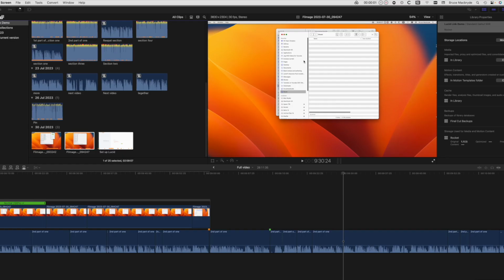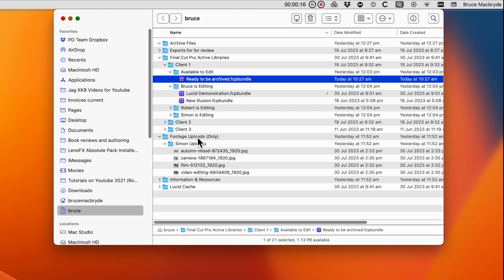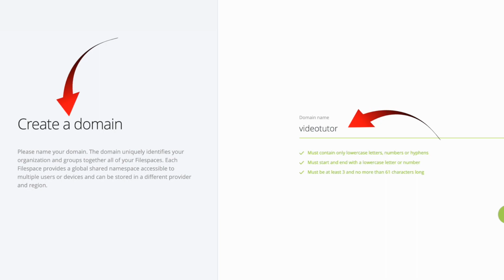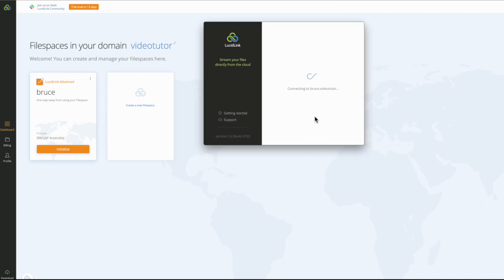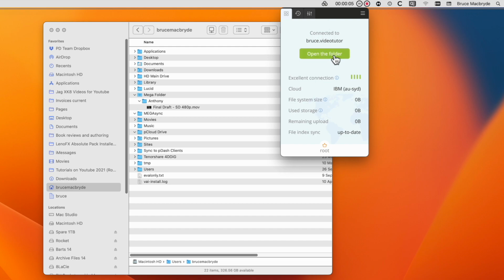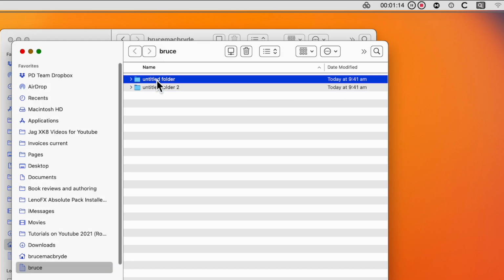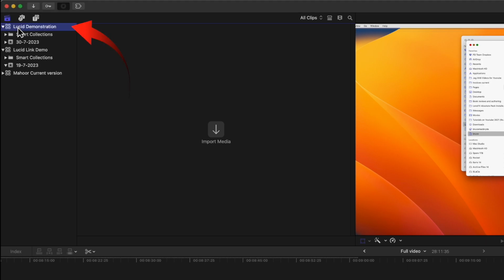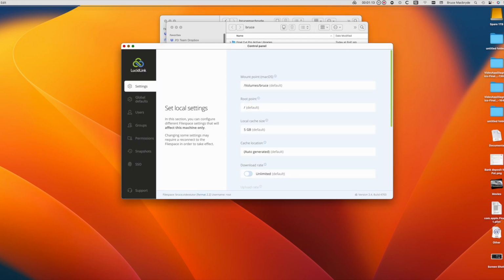Boost Your Productivity with Remote Video Editing in Final Cut Pro with LucidLink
I evaluated all the options I could find for remote and collaborative editing with Final Cut Pro. A number were more suitable for other Video editing packages as they prioritized either Media composer or Adobe Premiere.
Without going into comparisons of what the other packages do, I picked Lucidlink for two reasons, it has a similar process to Dropbox from a workflow point of view, which saves on training our editors to learn new procedures.
But most importably I found Lucidlink to be the quickest to move media over the internet allowing me to get a Final Cut Pro project started without having to wait for a full download to my computer.This is the first video in a series of four videos about remote editing using Final Cut Pro.

Beginning: 0:00
Time stamps links to other videos 01:13
Section one - Setting up Lucidlink 01:57
Final Cut Pro Libraries are edited directly in the cloud 02:21
Remote editors can make corrections directly in the cloud  02:31
Library can be accessed by any one anywhere in the world 03:03
The real advantage of Lucidlink 03:37
How to start with Lucidlink 05:00
The Set up Procedure 05:16
Name the domain 05:22
Choose a name for the Filespace 05:37
Choose the Cloud Storage 05:53
Download the desktop app 06:02
Initialize with the root password 06:14
Root User can set up other users 06:23
Standard users need to be given access to folders 06:39
Give Permission 06:44
The Twisted Rope icon opens the Filespace Folder 07:01
Filespace is also in the Finder window side bar 07:08
 Three Tabs and a menu  07:16
The Open Folder button 07:34
Create the first two folder in the File Space 07:45
Folder to hold Final Cut Pro libraries 07:54
Folder for Lucidlink cache 07:59
Optimize Final Cut Pro settings to suit Lucidlink 08:15
Create a new library in Final Cut Pro 08:24
Store new library in the Active libraries folder 08:31
The storage options 08:52
Filespace location for cache 09:27